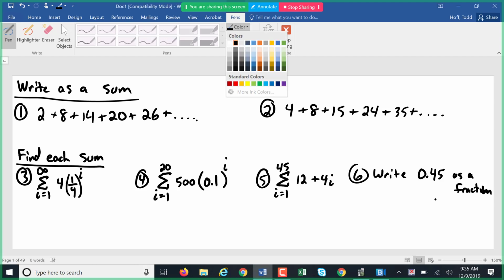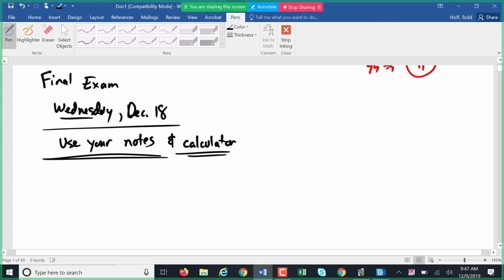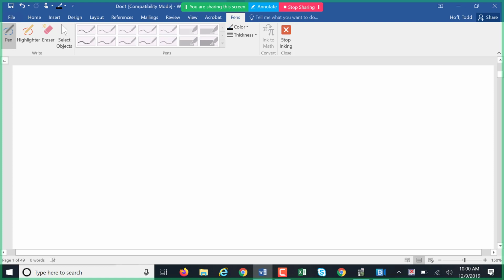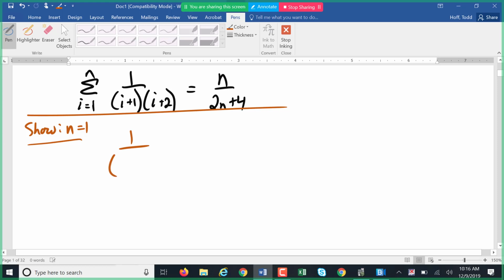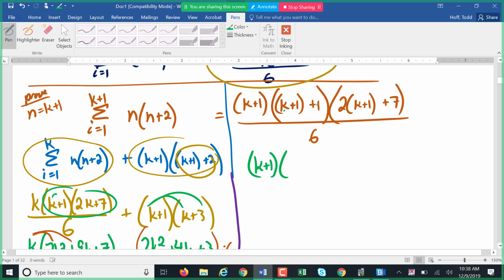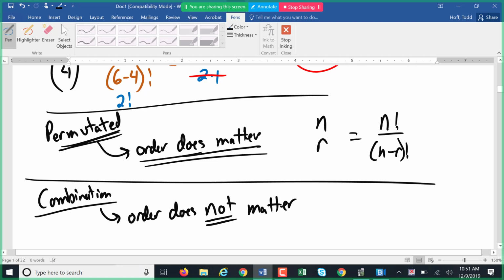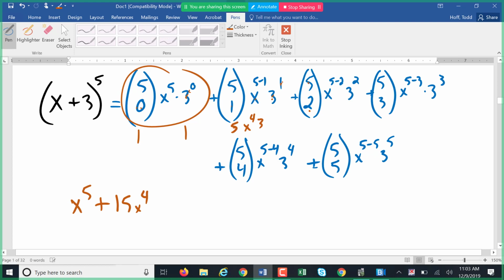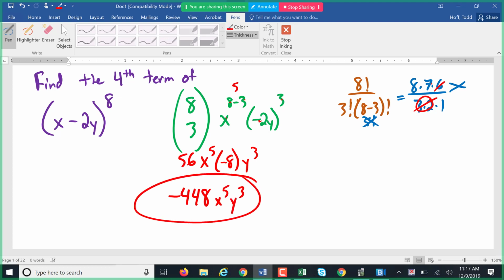14A Proof by Induction and Binomial Theorem